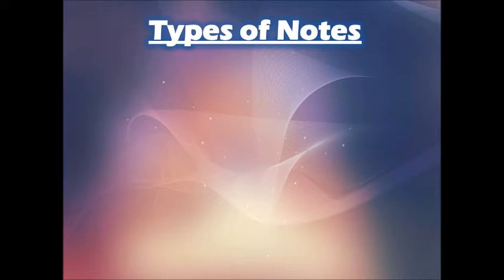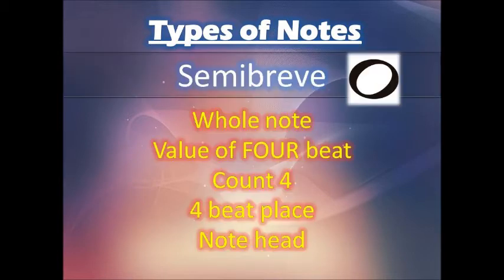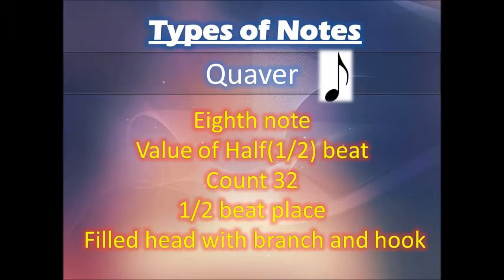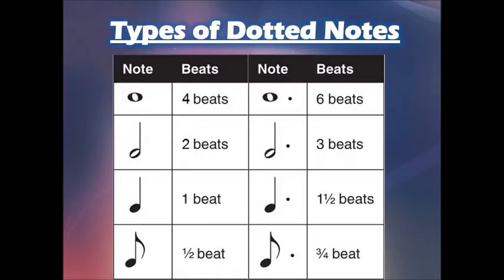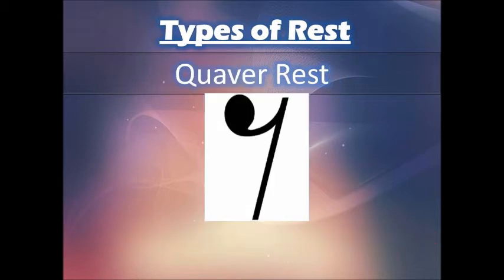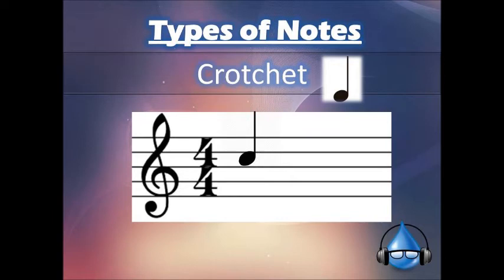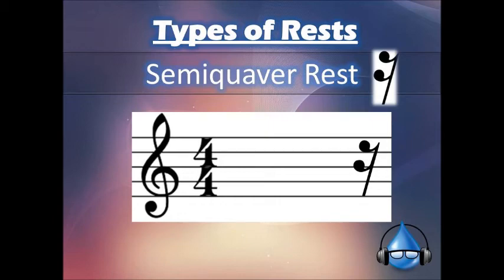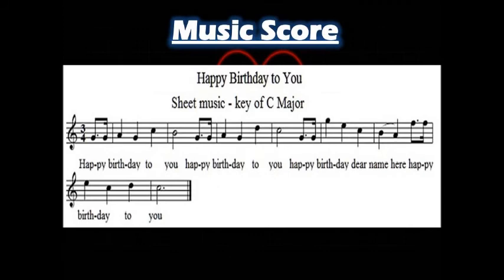MUSIC (GUITAR WEEK 13-2)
LAST PART OF RHYTHM!!